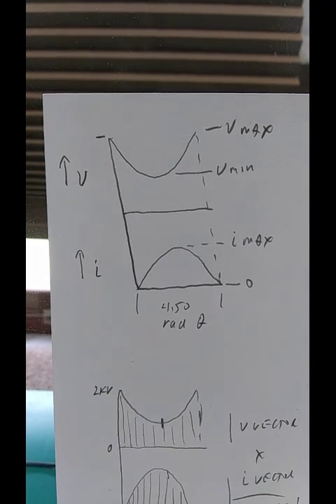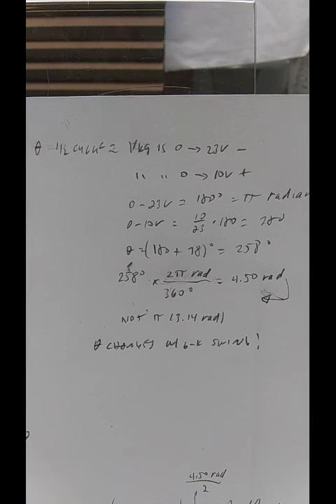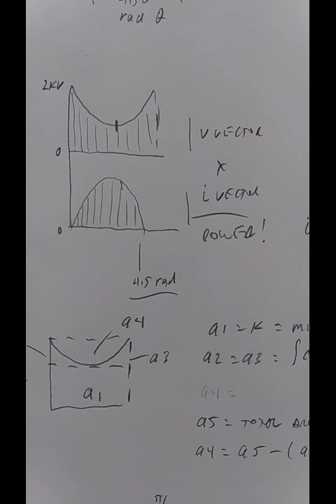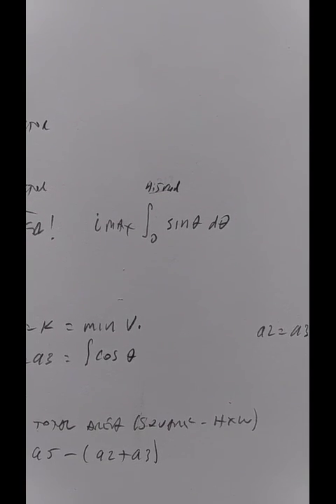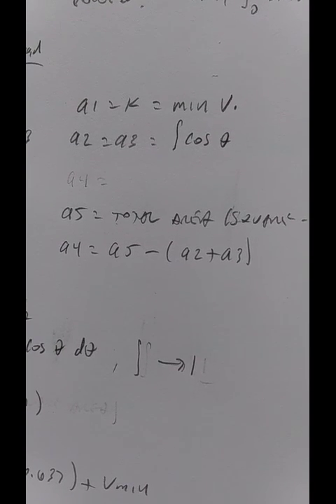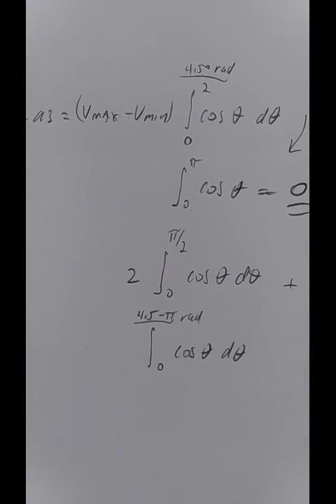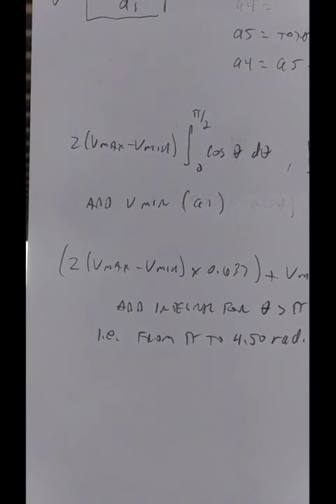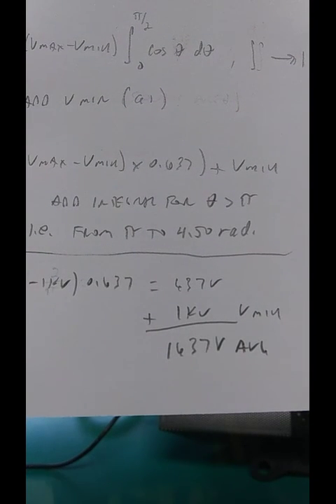Part 6, Amplifier Design, Exact Power Calcs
Exact calculation method for tube plate average dissipation.

However, exact does NOT mean "accurate!"
It isnt.

(I compared the results with the plate curves- a step has been left out of this calculation and its incorrect. Draw a load line on the plate curves and mark the currents- peak and average- and it'll become obvious where the mistake is, and its very easy to fix. The question is, how to understand the mathematical process and prove the steps.

While integration does calculate Area Under the Curve, that's not what the plate is doing- its doing ' OVER the curve'. Integration as in this video brings an incorrect value for average plate voltage.  I'd predicted an error and got it. That's OK- errors are common in science and engineering so long as we find and correct them.

Its not clear which is correct till we consider what ' causes' the plate action- the forcing function of the grid - cathode voltage and current in a Power Grid tube. That ( voltage) forces the plate behaviour.

Note- this isnt really about calculating power- Eimacs computer will do that, it's more about finding plate resistance, which must be known to calculate the plate inductor and output network.)

Just becuse we know some technical sounding terms doesnt mean we know anything about them, and just because this is a precise calculation doesnt acknowledge error sources.

This is the problem with almost all Ham radio videos and internet content- throwing around a few technical sounding terms like " balun" but knowing nothing about it.

The larger problem with plate power calculation is HARMONICS.

Harmonics result when the wave shape isn't exactly sinusoidal (actually, exponential) and the deviation from that ideal shape causes (is) distortion. This is a huge problem in commercial power generation.

This method I've shown provides NO ability to know harmonics. The Eimac computer must be used to predict that, with a caveat.

  It can be used to calculate the harmonic power generated when the tube is in a circuit FOR harmonic generation, not a prediction of harmonic levels in a fundamental amplifier. For the previous case at max dissipation, I calculated
438 W fundamental power, 216W on Second harmonic and 30W on the Third.

The Second at 216W is roughly - 3dB. Its not likely a Fundamental amplifier will generate that much harmonic power as a Pi network is not much of a bandpass filter, and would probably not attenuate that much 2nd energy. So the Eimac harmonic calcs are probably for a harmonic amp with the output having a second- harmonic tank.

The total does not ( I assume, and they dont state)  add up to total plate dissipation because they are generated by diferent circuits. A harmonic amplifier will have an output tank tuned to the harmonic frequency.

A harmonic amplifier has a drive at the fundamental frequency, but the plate circuit is tuned to the harmonic (n= 2, 3) frequency for the purpose of FREQUENCY MULTIPLICATION.

 I don't know how much harmonic power exists when a fundamental is operated into a resistive load, but its there, else filtering wouldn't be needed. Thats a job for a spectrum analyzer.

A common figure for harmonic rejection for a Pi network is 5-6 dB so perhaps harmonics are
 10-20 dB down with no filtering. SWAG.

If harmonics into a resistive (untuned) load are
 - 10dB, thats 1/ 10 th of Fundamental power and thats a significant error.

In a fundamental amplifier circuit with a Pi or T output network, the harmonics should be at least 10 dB down. The Drakes TR-3 and TR- 4 are rated at - 25 dB, which is on the order of a watt each.

HOWEVER, todays requirements by US FCC are for - 45 dB. We MUST consider that before putting equipment we make on the air because thats not a SUGESTION, its a REQUIREMENT. We are LEGALLY RESPONSIBLE, in lieu of submitting the equipment to FCC for Type Cerification, to ensure our home-brew equipment meets FCC emission limits (or whatever apply in your Nation).

Those in US should note that EU Harmonized requirements are MUCH stricter than in US due to population density.

There are not only harmonic emission limits, but also radiated and conducted emissions limits that apply to equipment. An amp cannot be spewing stray RF onto the commercial power line nor thru the air.

Big mistake at 08:30 - dont multiply by 2 when using the 0.637 average factor.
The "2" was from only integrating half the span in radians (Pi/2 instead of Pi) to illustrate that the cos function can only be integrated over half-Pi interval.

The point is that the voltage waveform is the cosine function which cannot be integrated over (0, Pi). Its the same thing as the sine in the end- the triangle areas to each side are integrated, and the sin and cos are the same shape, so those areas are the same shape. That the cos starts at maximum, or is 'upside down'  doesnt change the waveshape or the average voltage proportion.

Remember, the trig functions are periodic and circular...